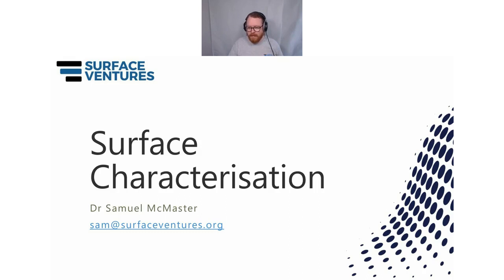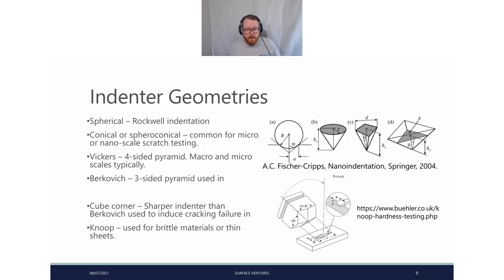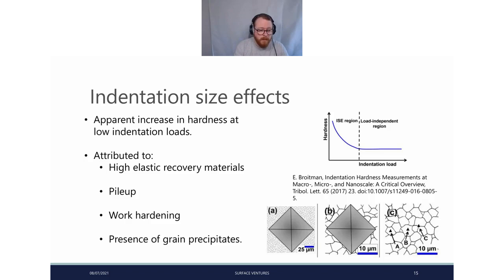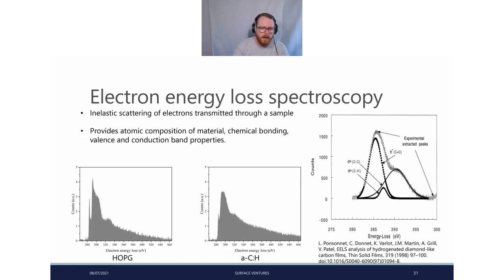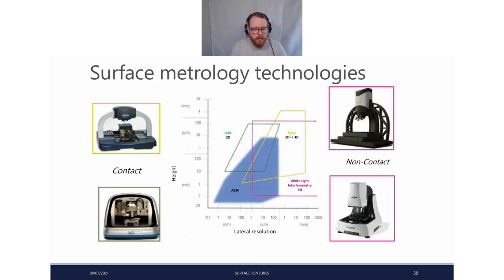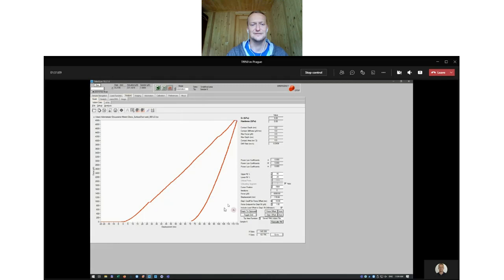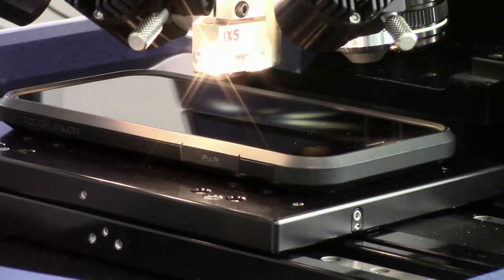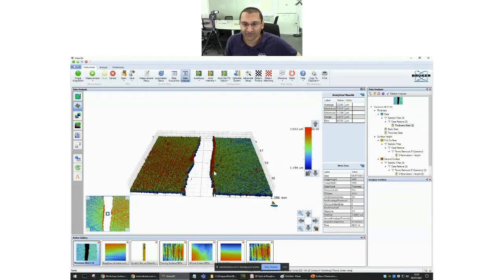Workshop: Surface Characterisation (with optical profiler and nanoindenter demo)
Characterisation of surface properties is essential to the fields of tribology and surface engineering. Many properties exist to define the roughness of surfaces and measurement of these properties can be a complex and time-consuming endeavour. Surface mechanical properties are key to defining the tribological interactions, especially on the nanoscale. The composition and chemical interaction of surfaces is additionally an important consideration in engineered tribological surfaces.

Optical profilers allow for fast 3D surface measurement without contacting the surface and can scale from microscopic MEMs to entire engine blocks. Nanoindenters allow for the precise measurement of mechanical properties with respect to depth allowing for the analysis of coatings and thin films. Since 1960, Bruker has produced high-quality scientific instruments, with close collaboration with customers they enable innovation across a range of industries.

After Dr McMaster’s presentation, Vishal Panchal, Application Manager at Bruker will present demo of the Contour GT optical profiler and Jaroslav Lukes of Bruker Nano Surfaces will present the Hysitron TI980 nanoindentation system.